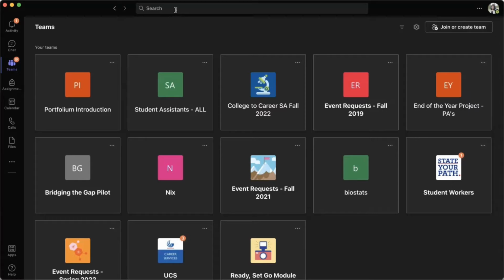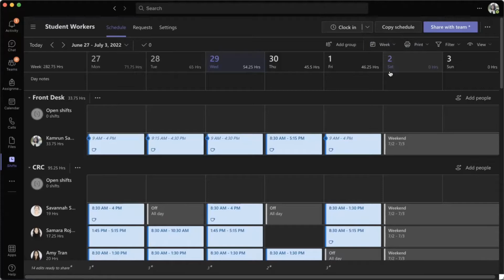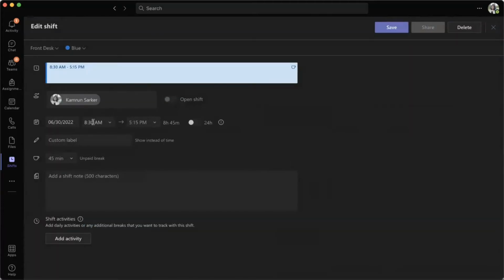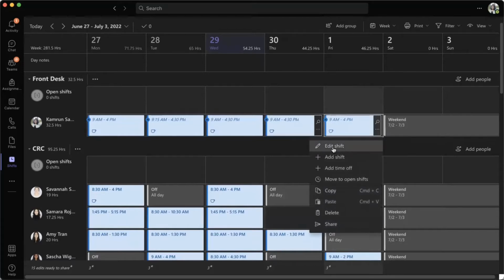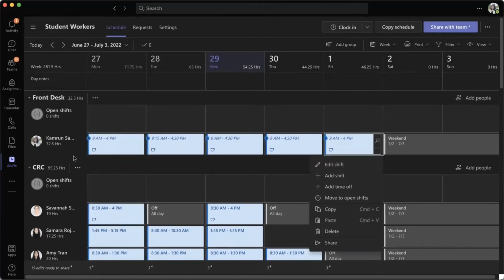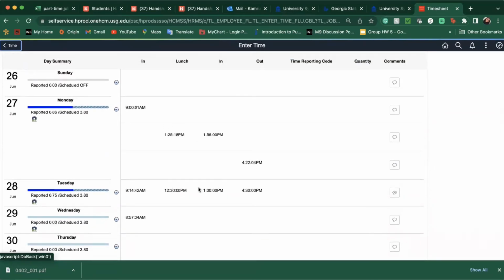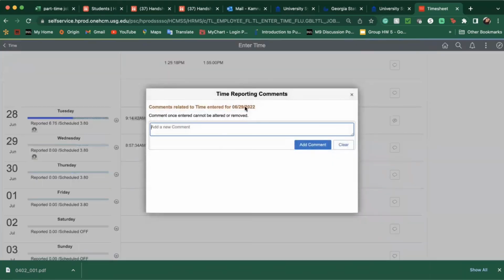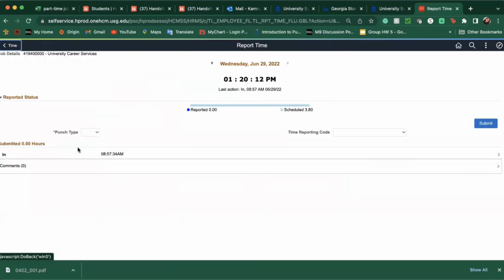Shifts and one USG connect